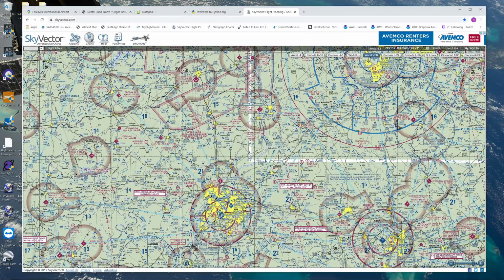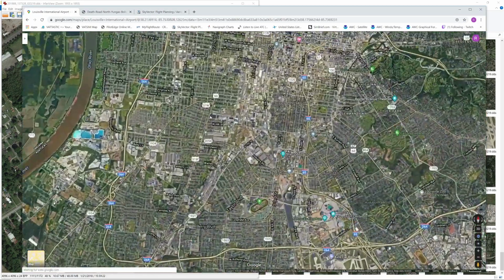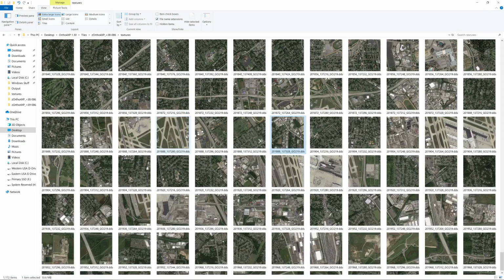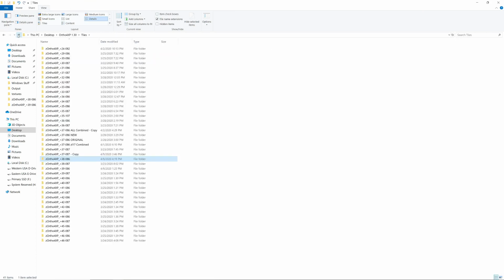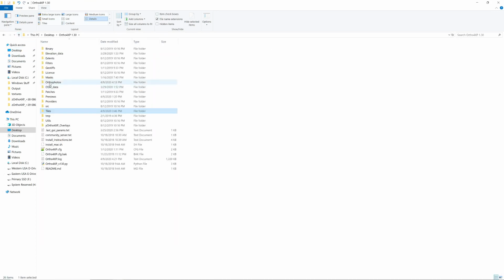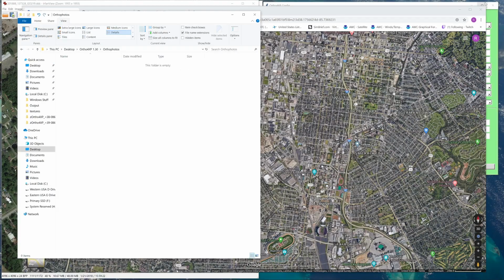Keeping Original DDS Imagery while Converting Ortho4XP v1.20b tiles to v1.30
I wanted to convert my v1.20b tiles to v1.30 to take advantage of the high resolution NED 1/3 arc second elevation data and change my normal map from 0.3 to 1.0 (benefit of that linked below). However, I wanted my original imagery but didn't have the original JPGs. Here's how I did it!